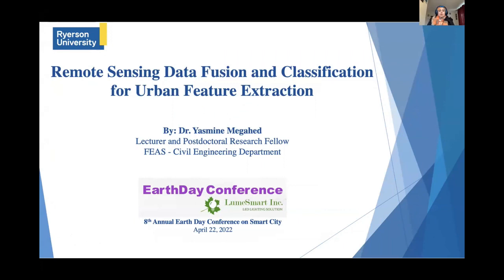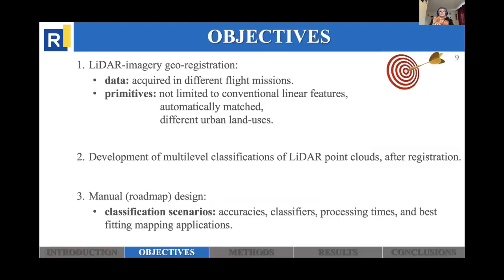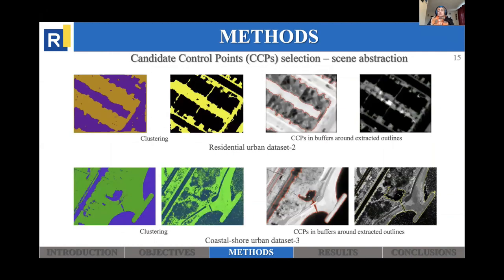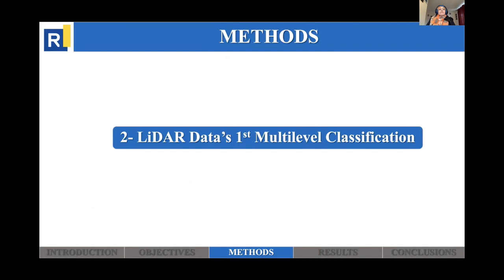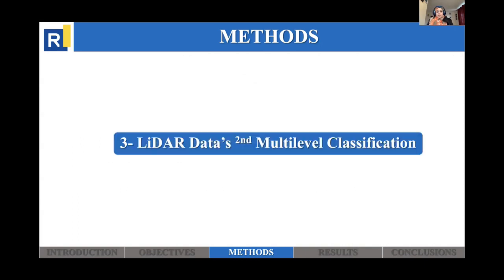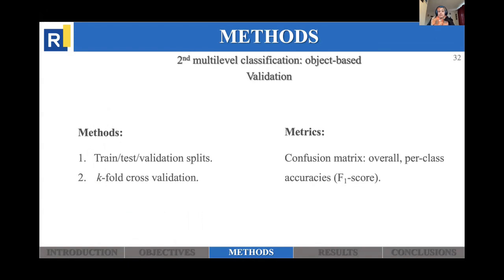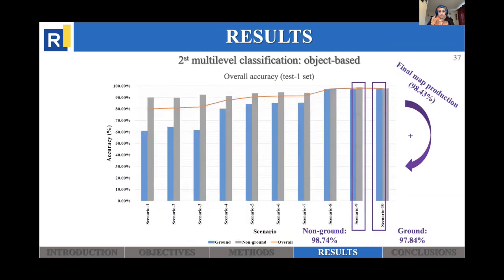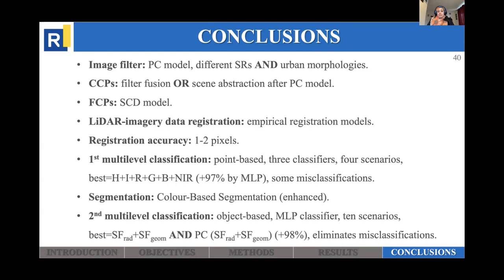Yasmine Megahed, Ph.D. Lumesmart Earth Day Conference 2022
Dr. Yasmine Megahed
Lecturer and Postdoctoral Research Fellow
Toronto Metropolis University, (FEAS - Department of Civil Engineering) @torontomet

Speech Topic: Remote Sensing Data Fusion and Classification for Urban Feature Extraction

Bio:
She is currently investigating LiDAR and imagery data integration and classification, focusing on urban morphologies. She applies machine and deep learning techniques using the Python programming language.